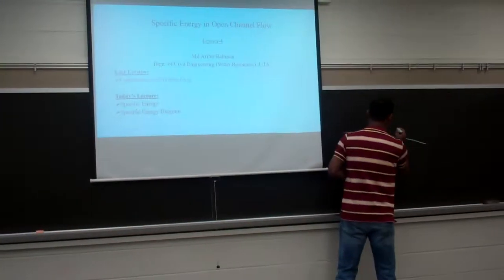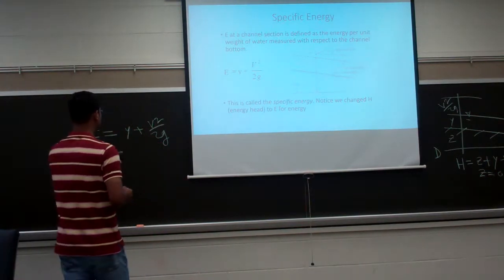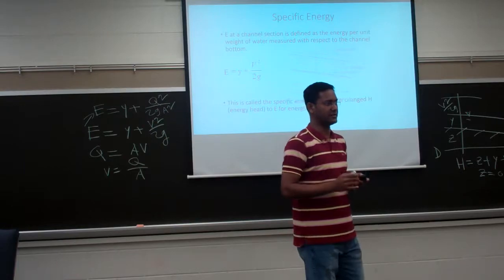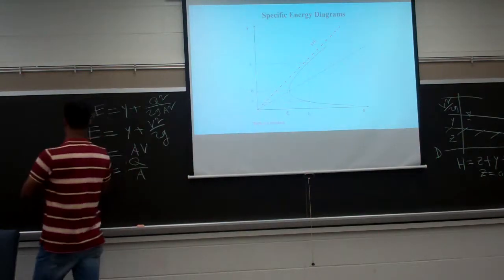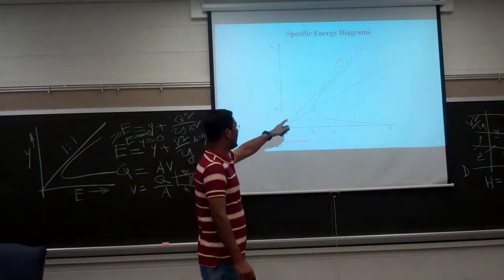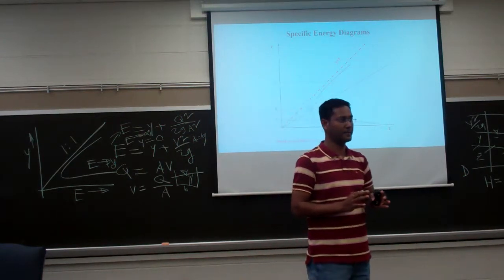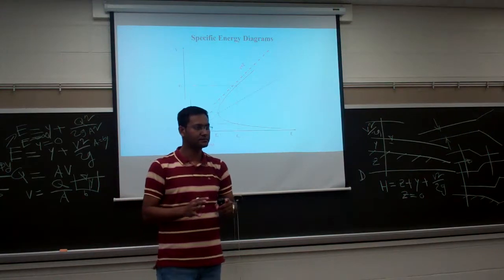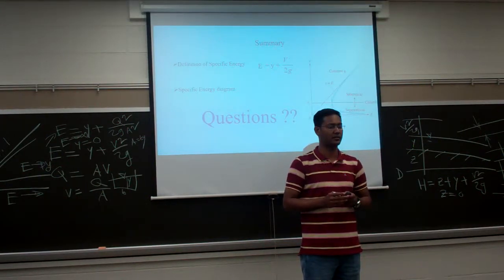Lesson 4 : Specific Energy